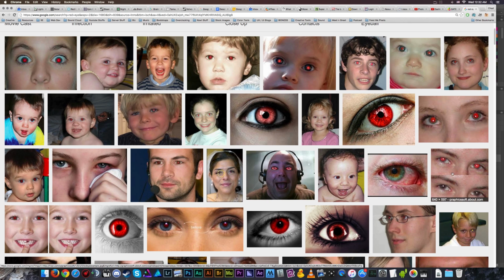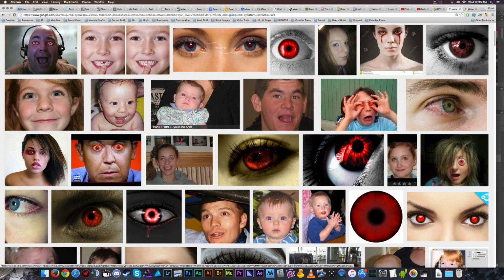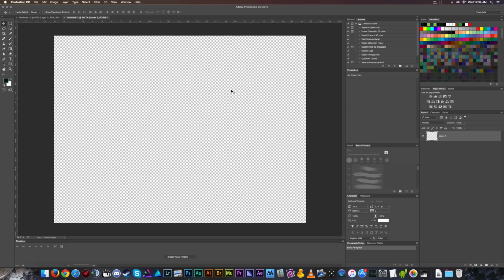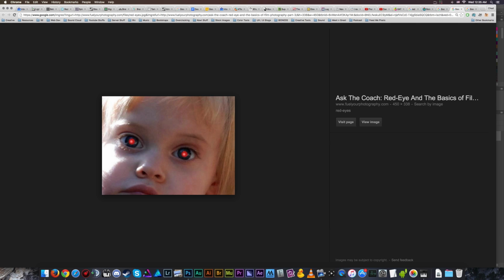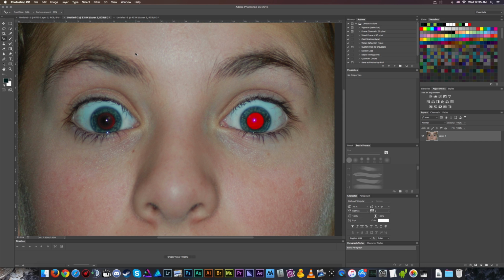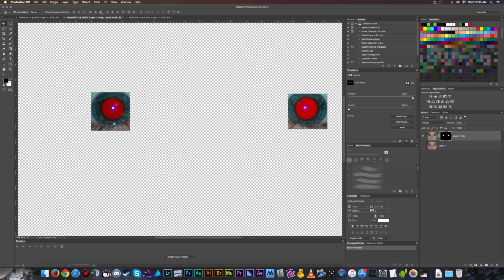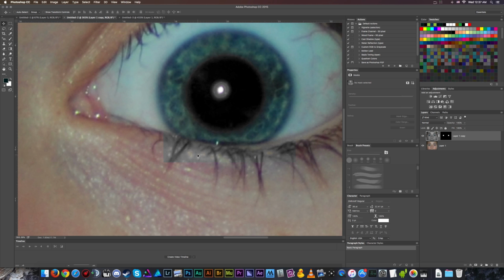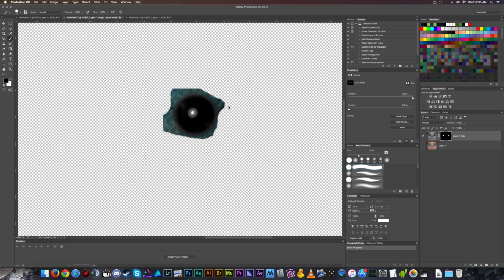How to Remove/Fix Red Eye in Photos - Photoshop Tutorial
Photoshop Tutorial covering how to remove Red Eye from your photos caused by Camera Flash. Learn how to use the built-in Red Eye correction tool and more advanced color correction methods.

--- Related Tutorials ---

--- Social & Credits ---